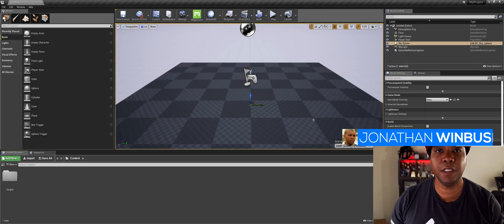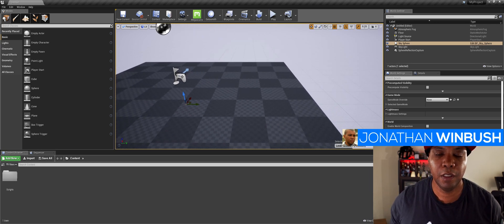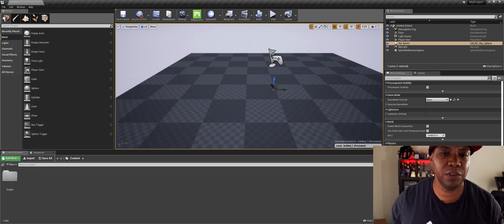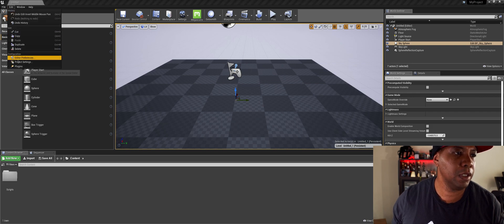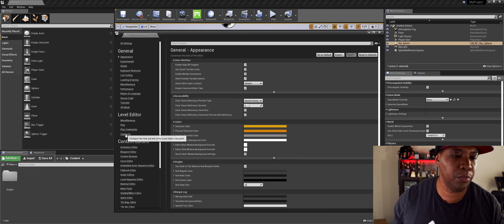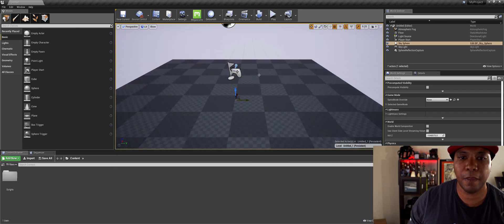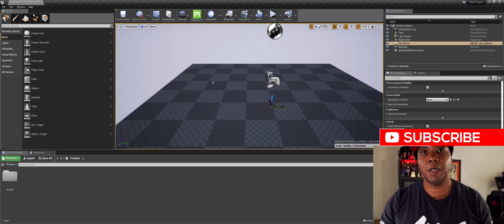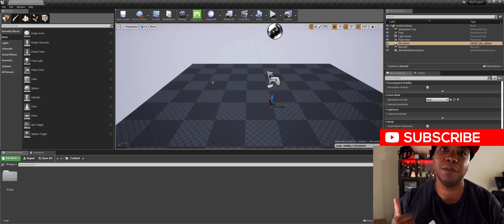Quick-Tip Make Unreal Engine 4's viewport pan like Cinema 4D with middle mouse button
Here's an Unreal Engine 4 quick tip for those who are used to navigating in Cinema 4d and find the inverted panning default hard to deal with.